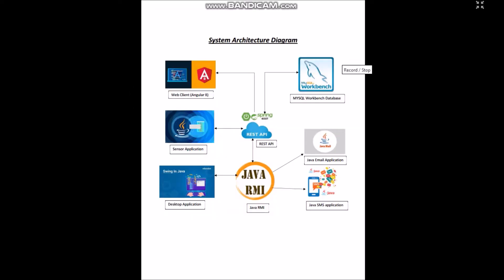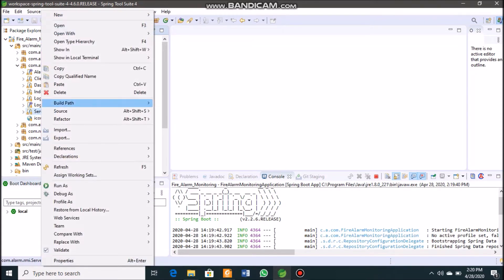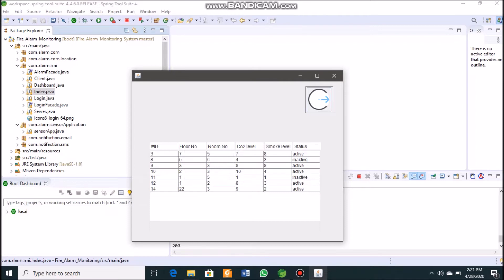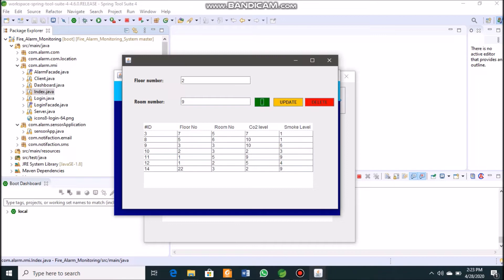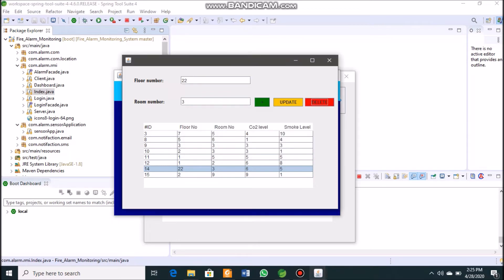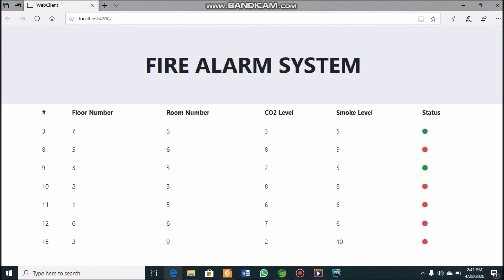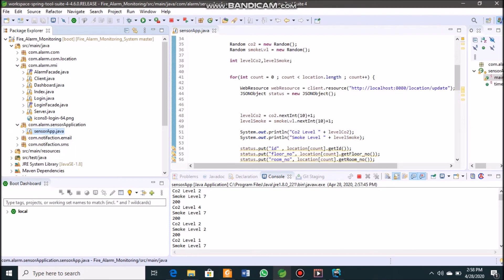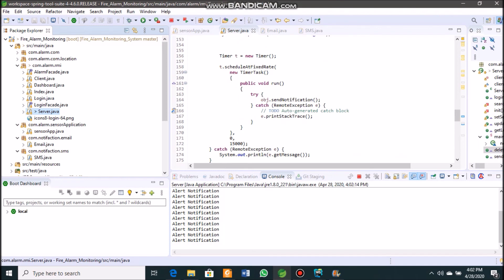Fire Alarm Monitoring System Project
In this video we take an overall view of the fire alarm monitoring system project created using Angular 8, Spring Boot, Java Swing, Java RMI and MySQL Workbench as the database.